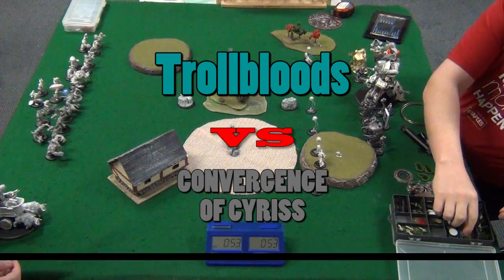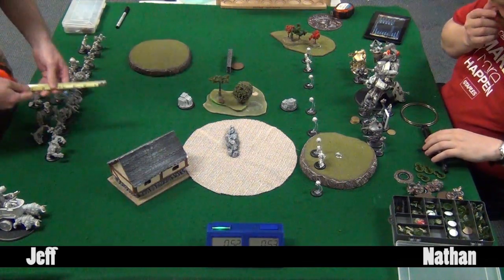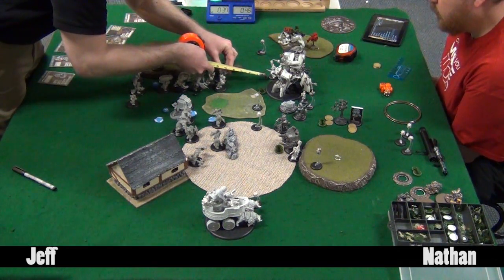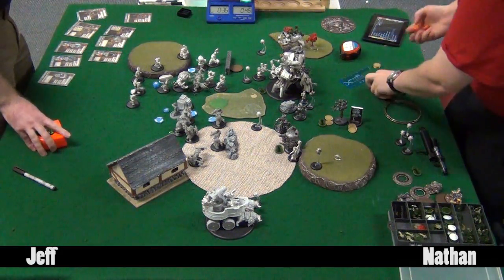Crippled System Battle Report 10 - Trollbloods vs Convergence of Cyriss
Jeff B Vs Nathan H
Grissel Bloodsong vs Syntherion
Senario SR 2014: Into the Breach